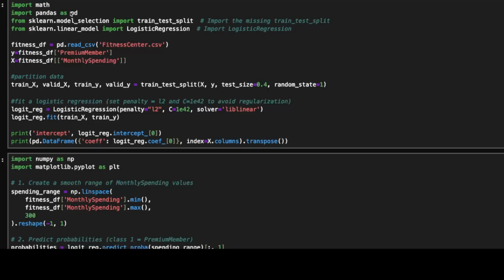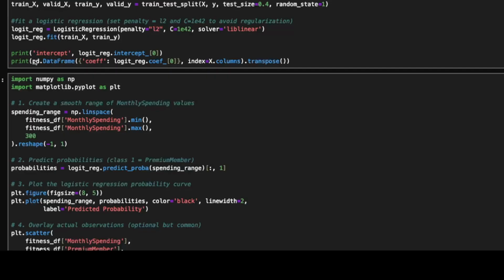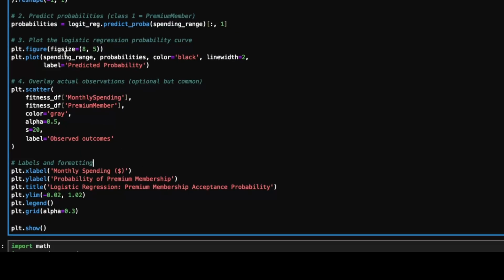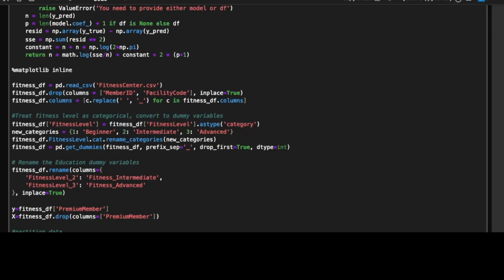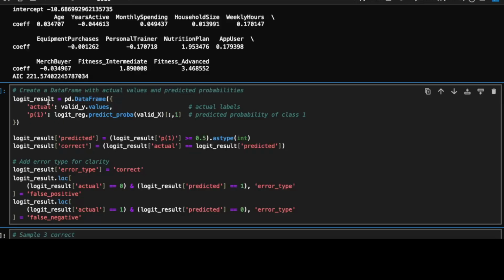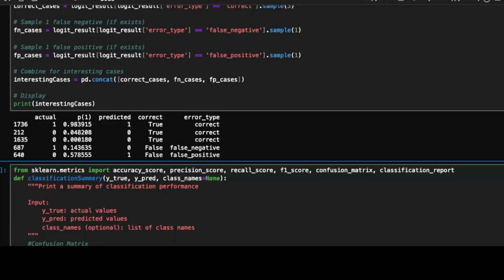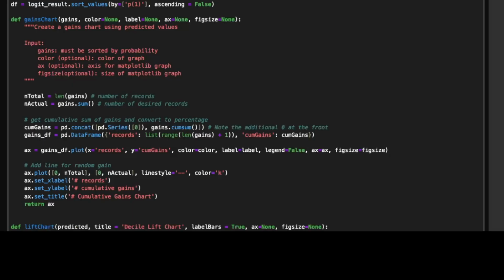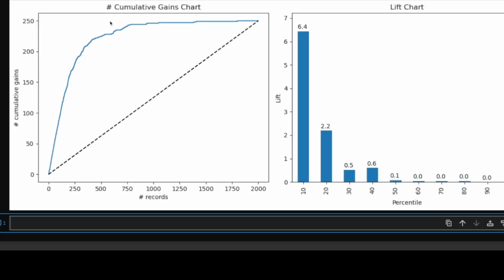Logistic Regression - Data Mining With Python